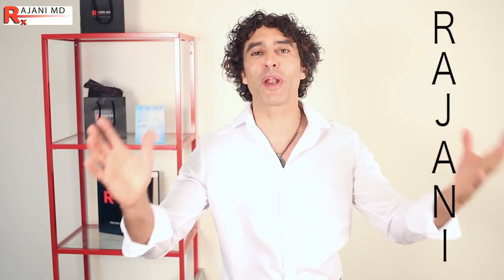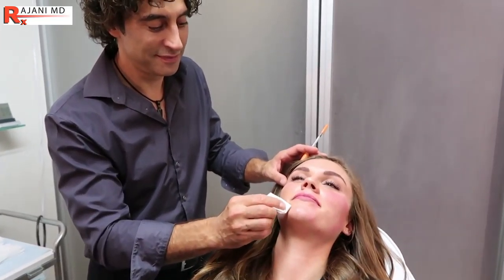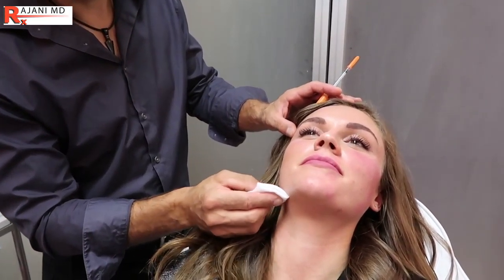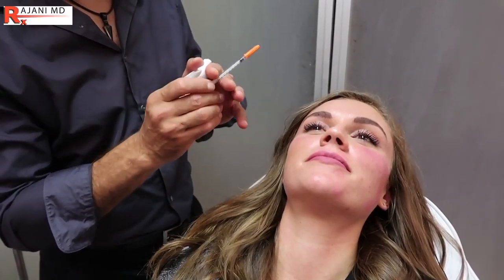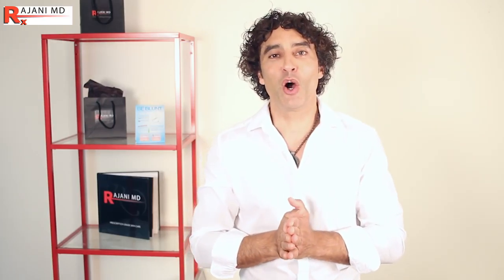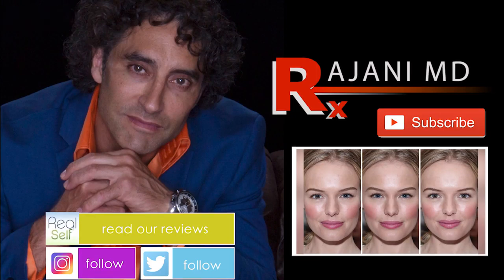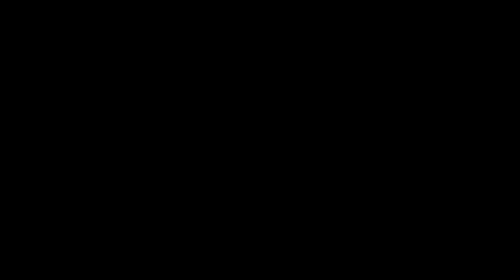The Rajani Injection Consult-Dr Rajani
- Dr Rajani discusses the aesthetic consult. Many people want to learn the art of injecting but the initial consult sets the theme for a successful injection. This can be done by staff or the injector.
There are many ways to do this and this video intends to be thought provoking and to initiate dialog among clinics as to best practices.
 There is a fundamental shift from simply injecting folds to evaluating the totality of needs and options for minimally invasive aesthetic seekers.
Neurotoxins like Botox and Dysport along with fillers like Juvederm and Restylane are ever popular. PDO threads, PRF and injectable collagen stimulators are popularizing the milieu.
Lip fillers are a very common request from clients as is the under eye but only should be provided in the context of full facial 3D analysis.
One can learn this technique at The Aesthetic Training Center and at PDOTrainings.com
Patients who request a natural and gradual result are great candidates for these procedures.